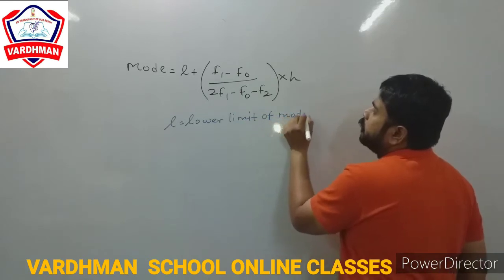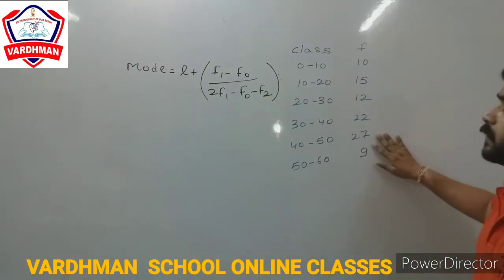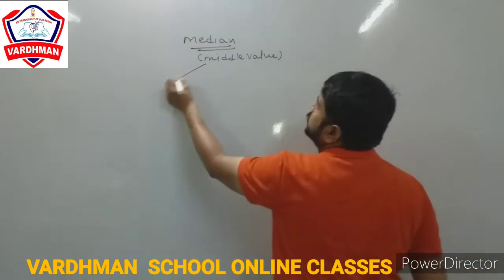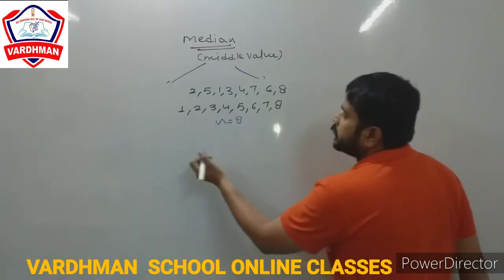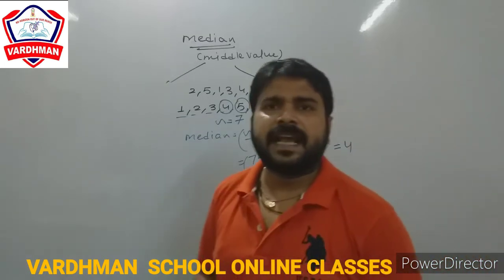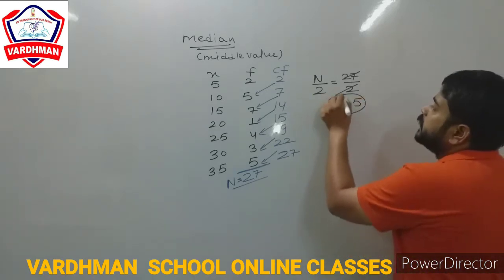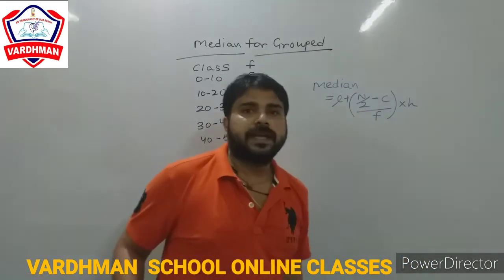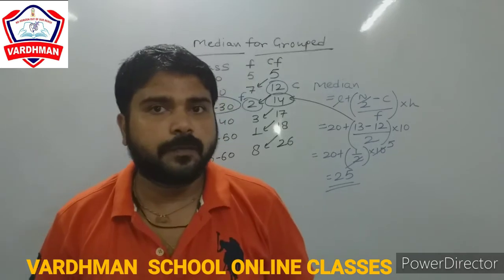Class X STATISTICS PART-3 BY GAURAV SIR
In this video explain mode for grouped frequency and median concept